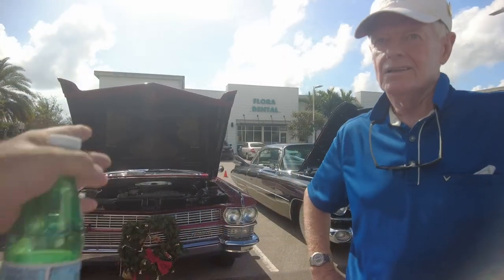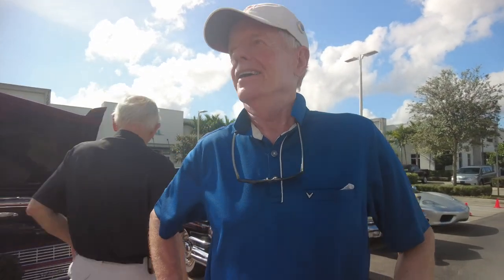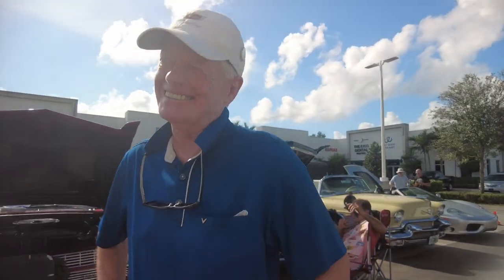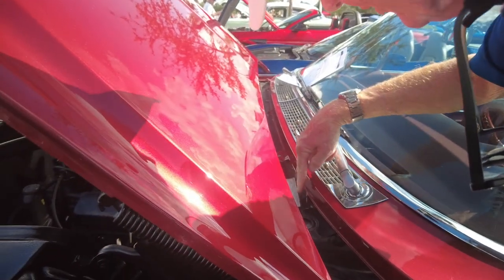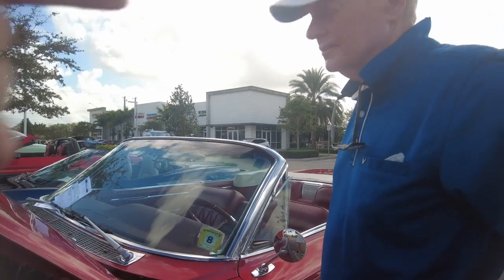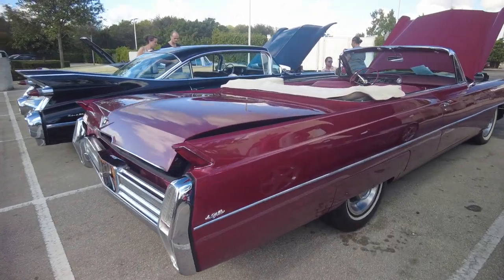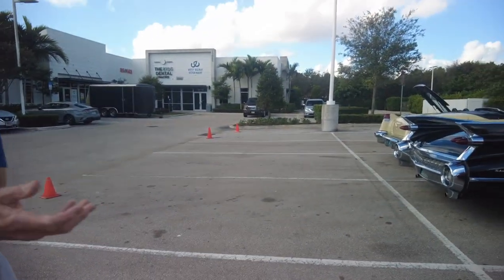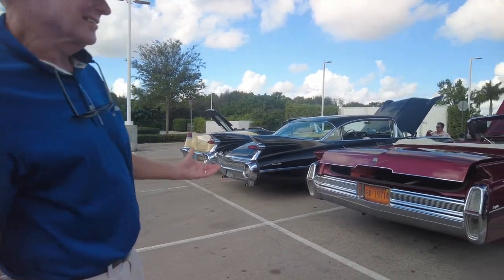1964 Cadillac Convertible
Larry’s 1964 Cadillac Convertible

Larry, originally from Cherry Hill area of New Jersey. (Just outside Philadelphia)

Larry grew up in the funeral home industry and was always around Cadillacs.
Larry bought this beauty in 1989 with a dream of driving it to Florida, which he
finally did in 2010.

17,900 1964 convertibles produced.

Equipped with a 429 Cu. In. V-8 producing 340 HP.

The cars length is 223.5 inches or more than 18 1/2 feet long.

Fins on cars were almost gone compared to the 1959 that is parked next to
Larry’s car.

I love the colors Cadillac used in the 50’s and 60’s. Larry said the paint on
his 64’ was paint code 50, and the color is called “Matador Red Metallic”.

I mentioned how much I love the Cadillac colors from the 50’s & 60’s,